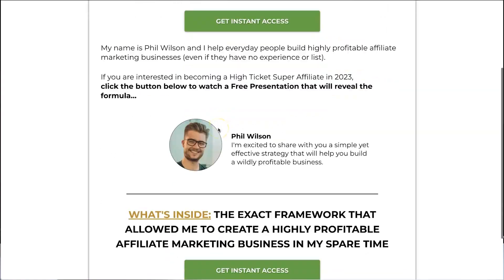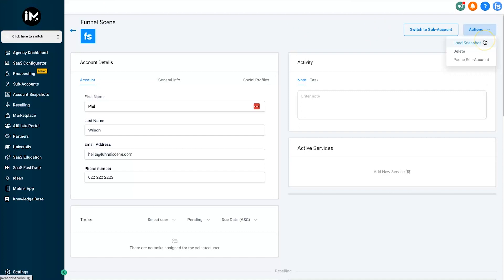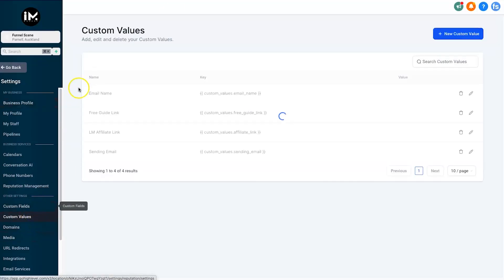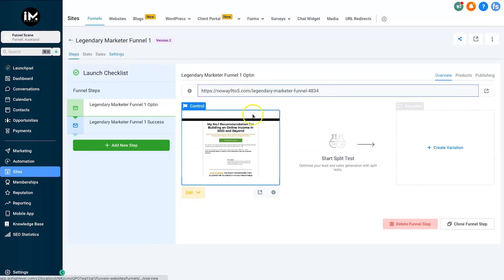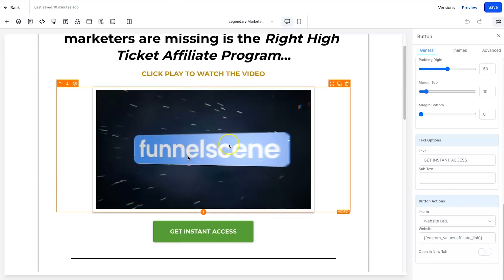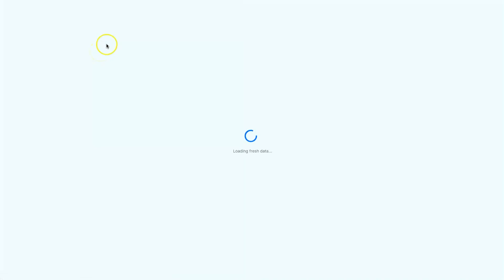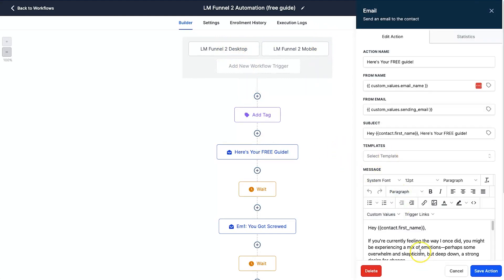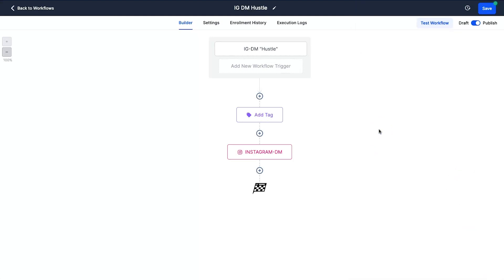Free Legendary Marketer Affiliate Funnels for GoHighLevel ❇️ Full Snapshot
Free Legendary Marketer Funnels for GoHighLevel ✅ 30-Day GoHighLevel Free Trial and get the Legendary Marketer Funnels snapshot

Are you a Legendary Marketer affiliate looking for the best free Legendary Marketer Affiliate Funnels? In this video, I'll share with you the personal funnels I use for Legendary that I remade from some of the highest-paid affiliates

Legendary Marketer is a powerful training program that teaches ordinary people how to become affiliate marketers. The only problem is the tech taught inside of the courses is a little outdated.

Luckily, I'll share with you my GoHighLevel Legendary Marketer affiliate funnels that include funnel templates. emails, automation, and custom values for fast setup.

By the end of it, you'll have 2x fully working funnels, email automation, and an Instagram DM automation!

And if you're someone who wants a full course of training, keep an eye out for the full course (free for referrals!)

0:00 Legendary Marketer Affiliate Funnels

I hope you enjoyed this Legendary Marketer affiliate funnels video, if you did make sure you hit the thumbs-up button and smash subscribe to stay up to date with more Sales Funnel & Automation training videos